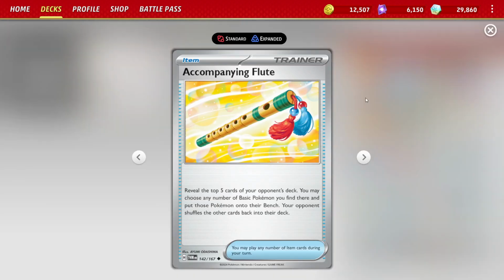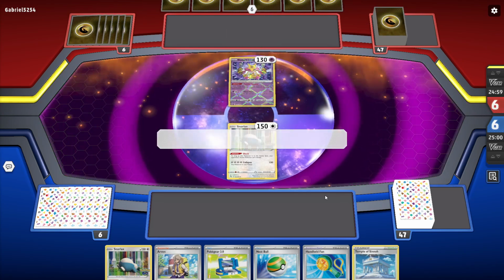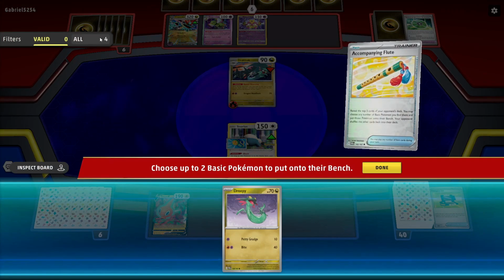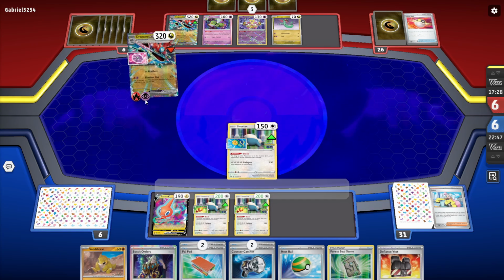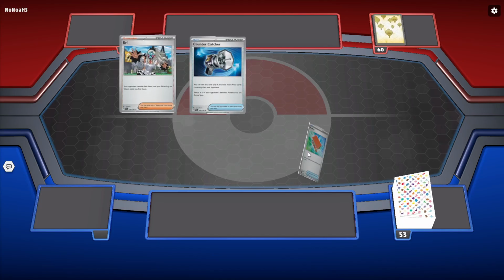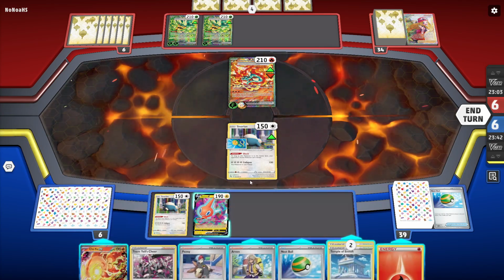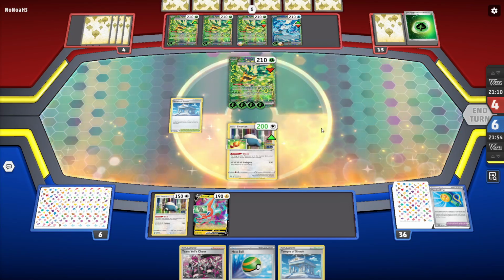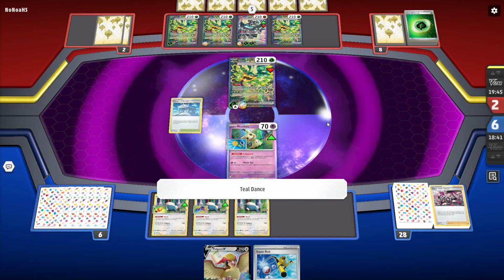SNORLAX STALL! THE BEST CONTROL DECK IN THE GAME!?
Hey everyone we are back with another awesome deck this time with snorlax stall!

DECKLIST-
Pokémon: 7
1 Mantine ASR 34
1 Rotom V CRZ 45
1 Pidgeot V LOR 137
1 Sandshrew MEW 27
1 Mimikyu PAF 37
4 Snorlax PGO 55
1 Chi-Yu ex PAL 40

Trainer: 25
1 Defiance Vest PAR 162
1 Hisuian Heavy Ball ASR 146
3 Counter Catcher PAR 160
1 Switch Cart ASR 154
1 Counter Catcher PAR 160 PH
2 Miss Fortune Sisters LOR 164
1 Team Yell's Cheer BRS 149
3 Accompanying Flute TWM 142
1 Erika's Invitation MEW 160
4 Nest Ball PAF 84
1 Forest Seal Stone SIT 156
1 Hero's Cape TEF 152
1 Cyllene ASR 138
4 Pokégear 3.0 SVI 186
2 Pal Pad SVI 182
3 Penny SVI 183
3 Temple of Sinnoh ASR 155
4 Arven OBF 186
2 Bravery Charm PAL 173
1 Boss's Orders PAL 172
2 Handheld Fan TWM 150
1 Super Rod PAL 188
2 Eri TEF 146
1 Accompanying Flute TWM 142 PH
2 Iono PAF 80

Energy: 1
2 Basic {R} Energy Energy 2